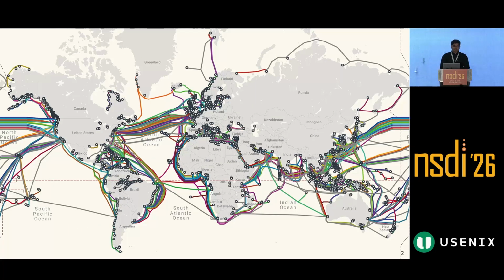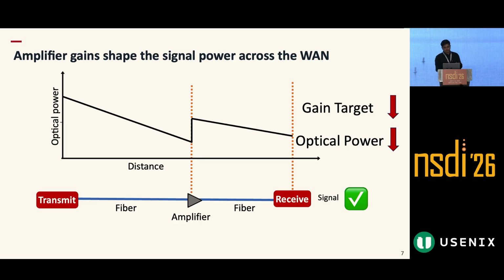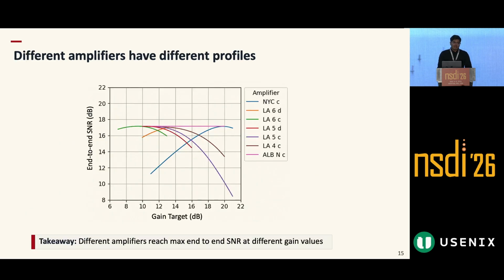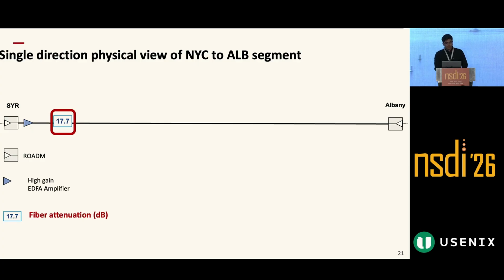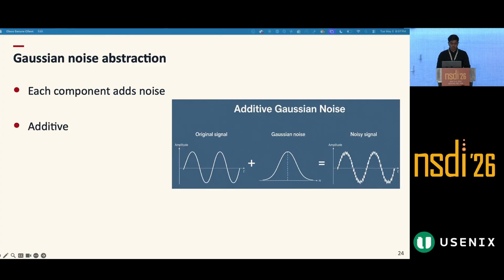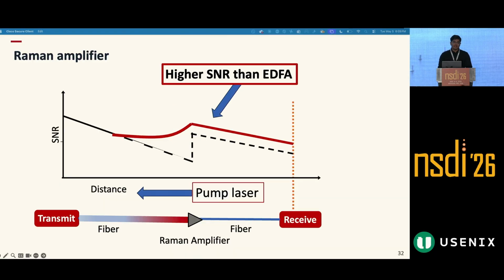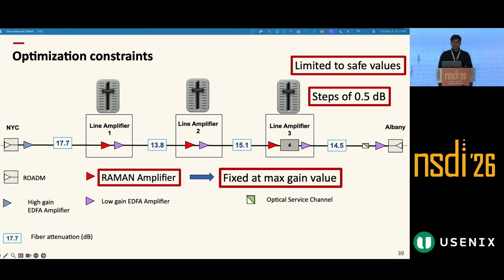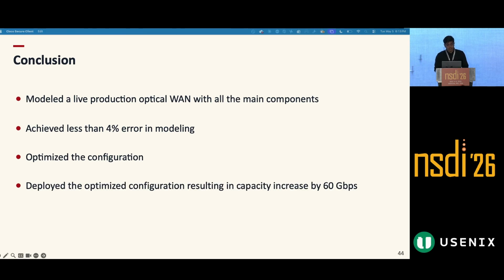NSDI '26 - Learning to Tune Optical WANs: A Field Deployment of Noise Models in Optical Networks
Bhaskar Kataria and Howard Hua, Cornell University; Andrea D Amico, NEC Labs; Bill Owens, NYSERNet; Rachee Singh, Cornell University

Accurately modeling optical signal transmission is critical for optimizing network performance, particularly in large-scale fiber optic networks operated by Internet Service Providers. In this work, we develop a Gaussian Noise model for a New York state ISP's optical backbone. Our model accounts for all major network components, including amplifiers, fiber spans, reconfigurable optical add-drop multiplexers, and transceivers. By accurately predicting end-to-end signal-to-noise ratio, our model provides a foundation for network performance analysis and optimization.Then, we leverage hyperparameter search techniques—commonly used in machine learning—to identify amplifier gain settings that improve signal quality. By treating the model as an opaque box, we systematically search for amplifier configurations that maximize the predicted end-to-end SNR while maintaining practical network constraints. We validate our approach through a field deployment by applying optimized amplifier gain settings in a live ISP network. Our results show a significant improvement in optical signal quality, achieving a 2 dB increase in SNR on a single wavelength.